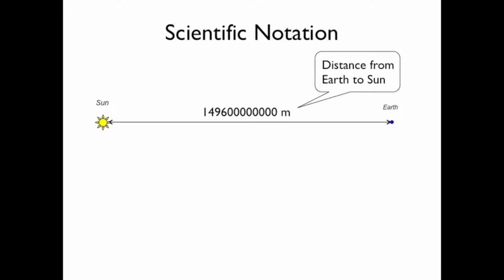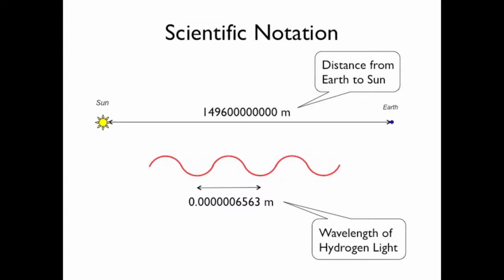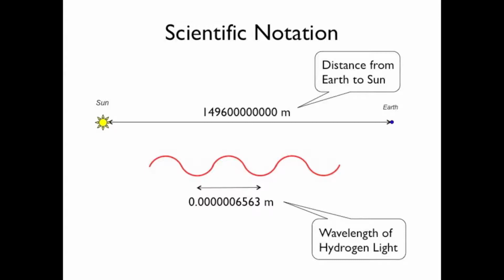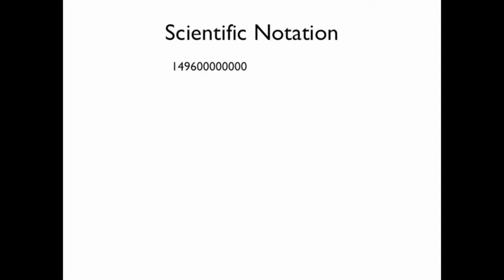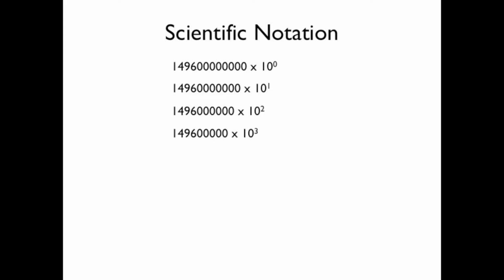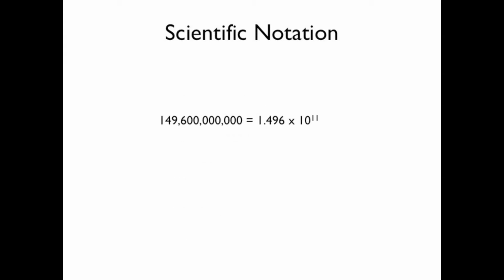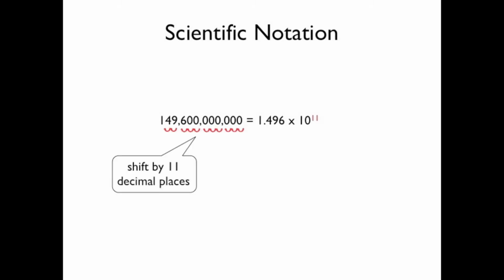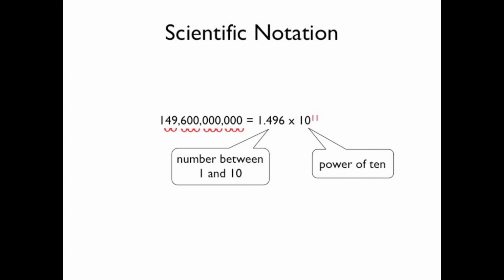07 - Scientific Notation HD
This video describes scientific notation, and how numbers are represented in scientific notation.  This video is part of a series to supplement introductory science classes.  This video replaces a "low def" version.